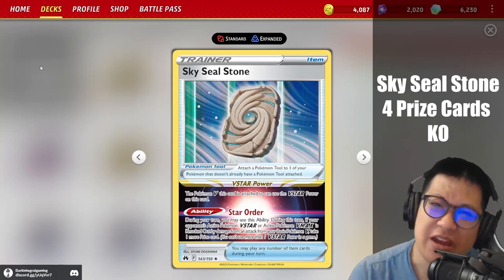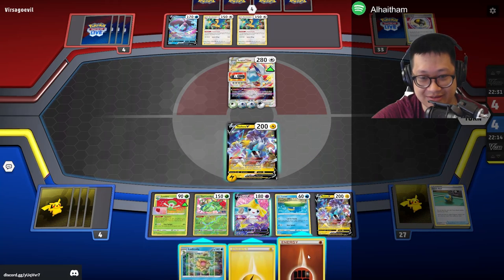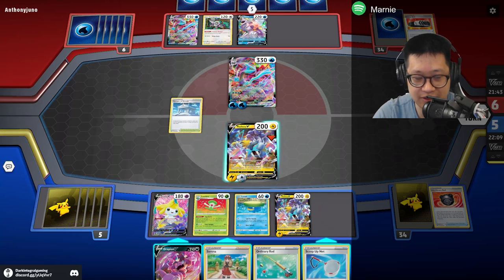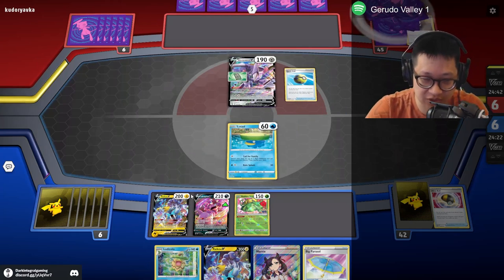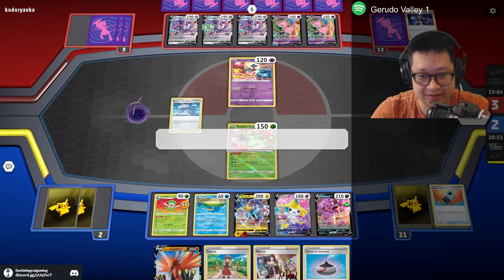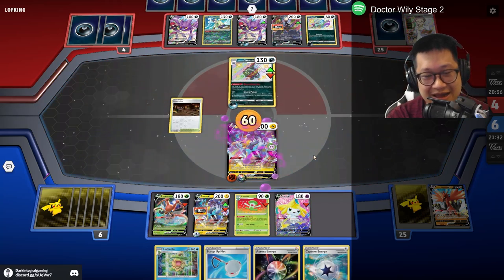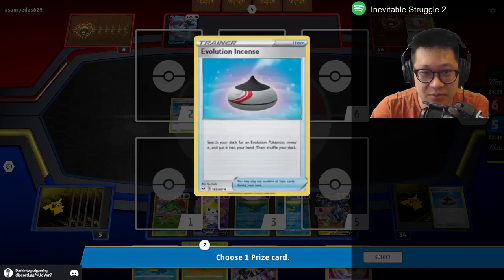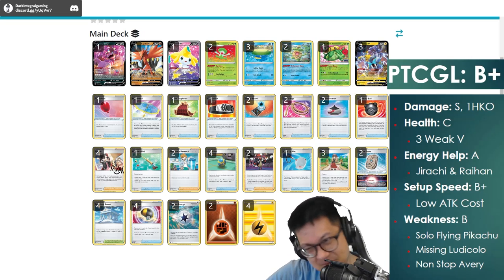4 Prize KO Sky Seal Stone Deck, Ludiculo Version! These 3 Basics 1HKO the Current Meta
Sky Seal Stone lets you take an extra prize against Vstar and Vmax if you KO with basic Pokemon. Ludicolo and weakness damage enables this.

0:00 Guide
4:09 Lugia Vstar
12:34 Kyurem Vmax
25:56 Mew Vmax
38:41 Umbreon Vmax
53:05 Zoroark Vstar
1:04:12 Deck Rating